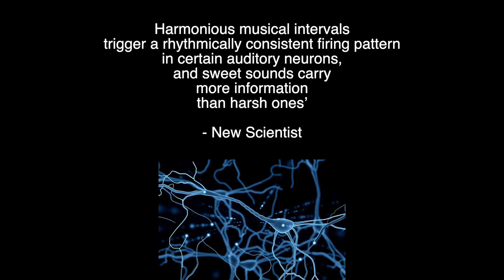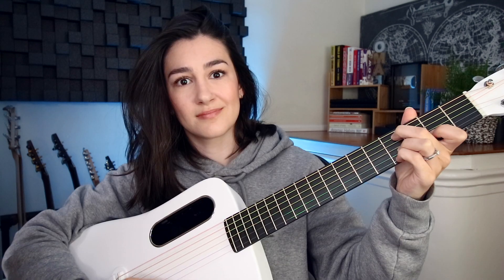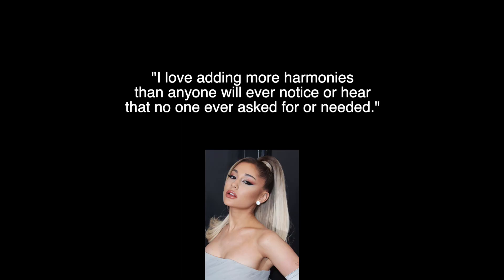Creating Harmonies | Music Without Theory | Episode 4 | Thomann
You're struggling to come up with harmonies? In the new episode of "Music without Theory" Hannah shows you how to write and compose awesome harmonies without being a theory pro.